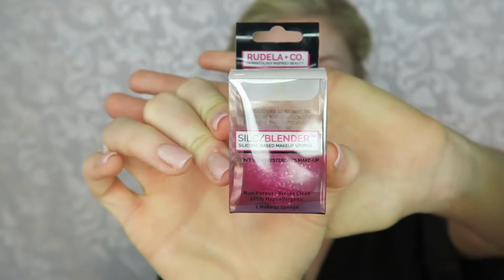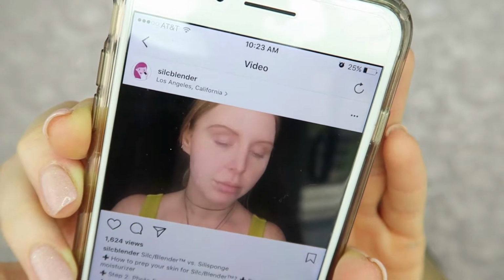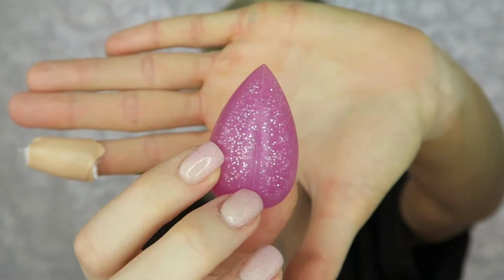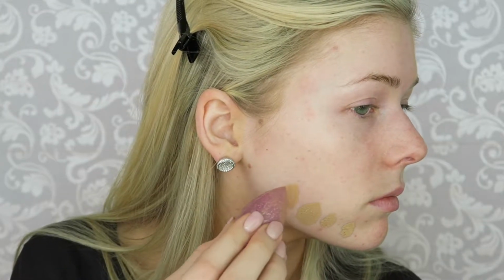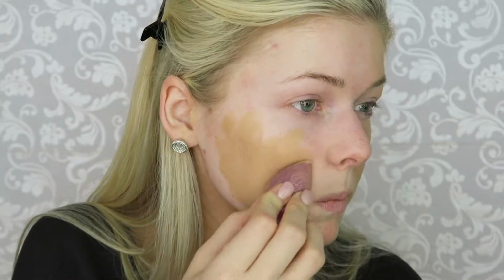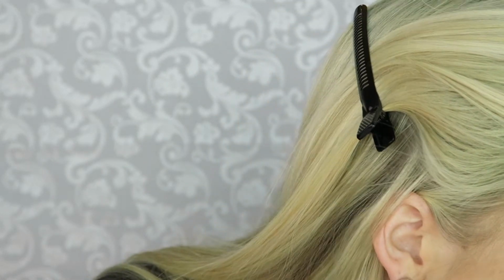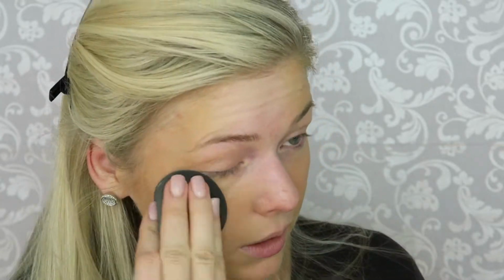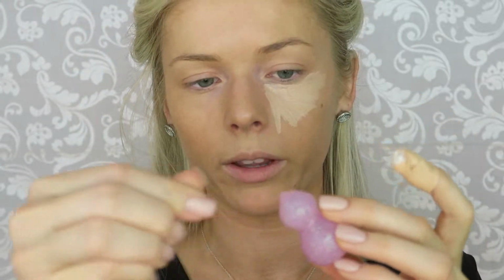SILC/BLENDER + SILC/CONCEAL || Brand New Silicone Makeup "Sponges" || Review + Demo || Hallie Anne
***WATCH IN HD + Open for More Info***

Happy Sunday Babes!! What will they think of next ?! HAHA I realize this video is kind of all over the place, but bear with me!! I had a lot of thoughts going through my mind as I was using the foundation tool.

This is the all-new, BRAND SPANKIN NEW silicone makeup applicator that is fresh on the market! Does it truly rival the beauty blender?!? Has it met its match?! Watch to find out what I think and see them in action!

This product duo seriously peaked my interest as I am a HUGE foundation/base makeup fanatic. I'm always looking to improve and perfect.

DEMO START: 4:00
FINAL THOUGHTS: 7:33

The Silc/Blender costs $12
The Silc/Conceal costs $10
There is also a Silc/Strobe that costs $15

xoxo Hallie Anne

C O N N E C T w/ M E: Instagram @hallieeanne